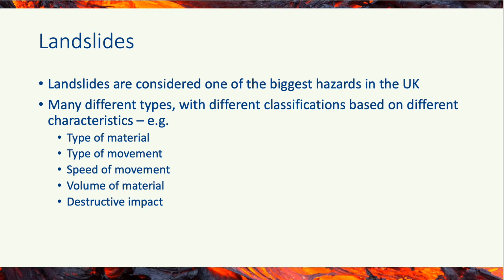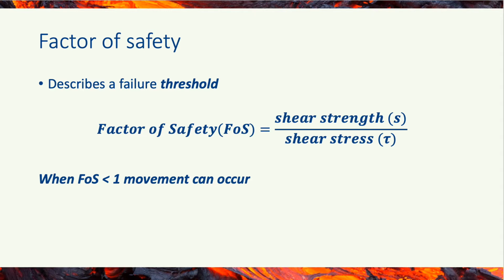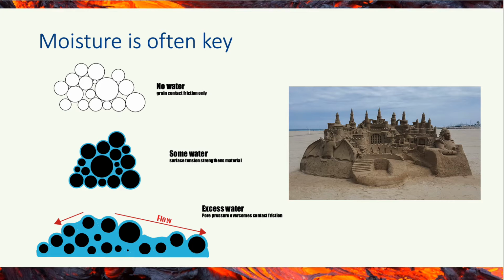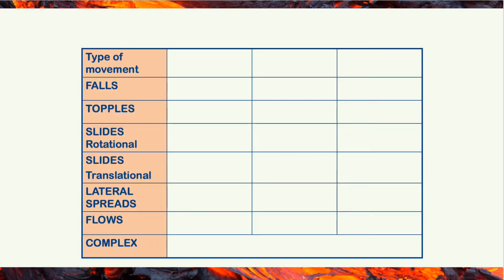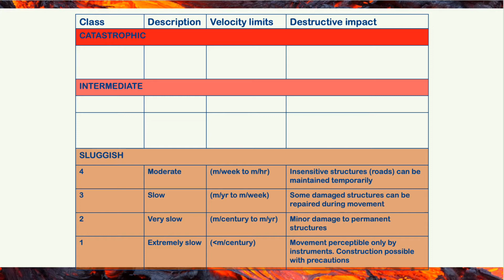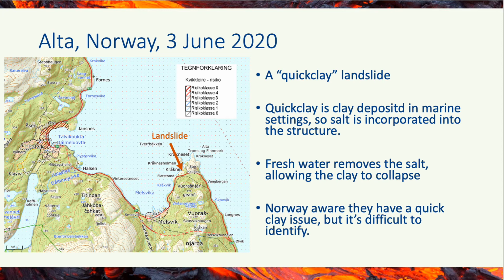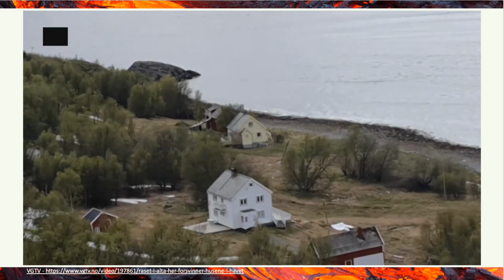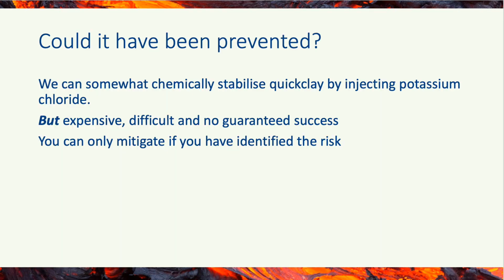Landslides (Dr Pete Rowley)